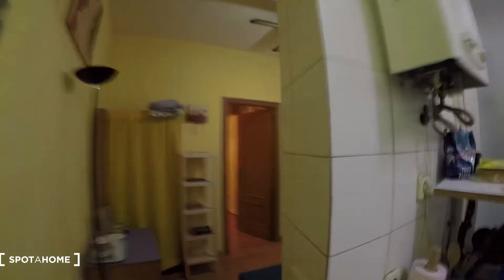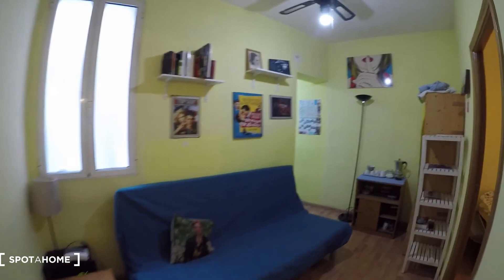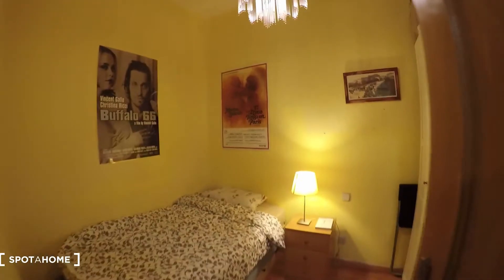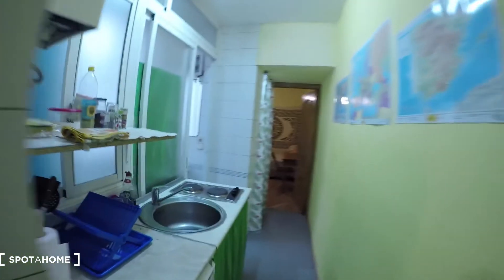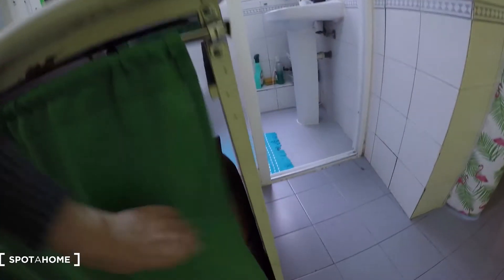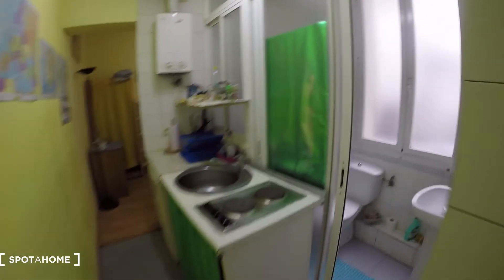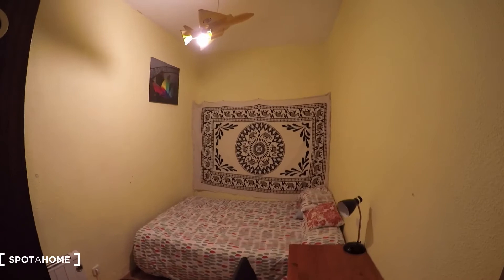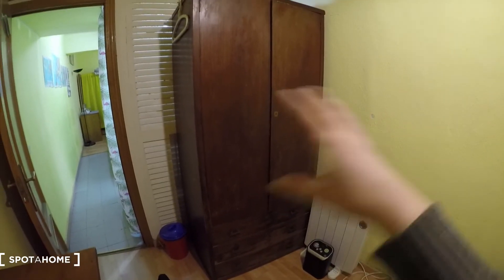Cosy 2-bedroom apartment for rent near Metro in central Lavapiés - Spotahome (ref 386118)